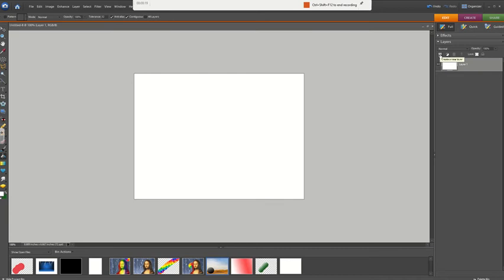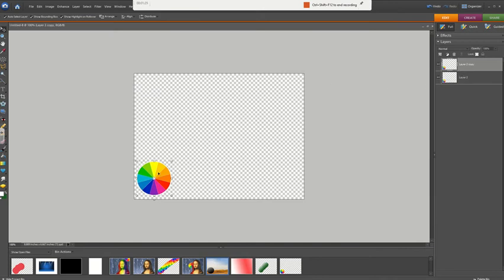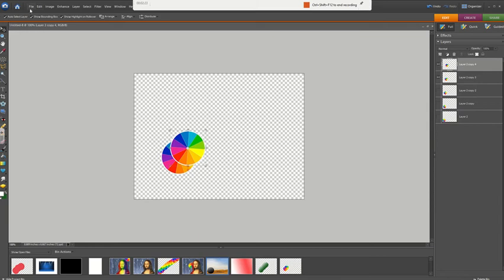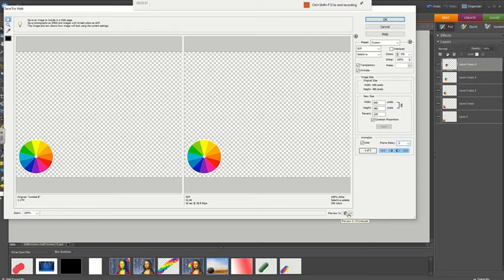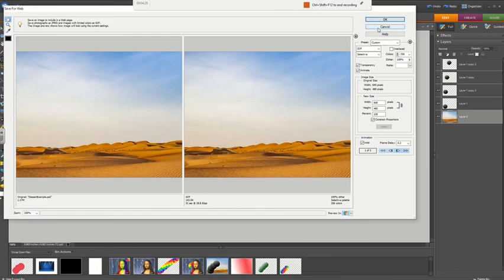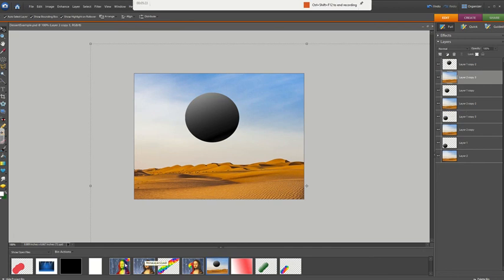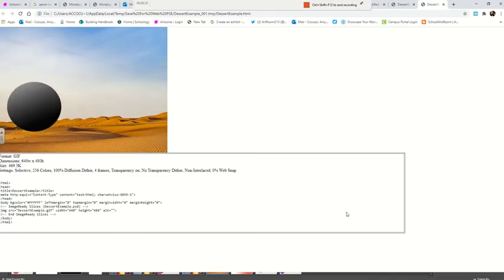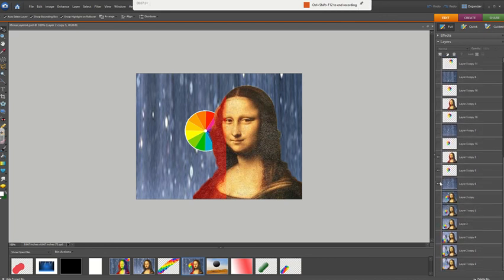Photoshop Elements Animated Gif Part 2 Creating Your Layers